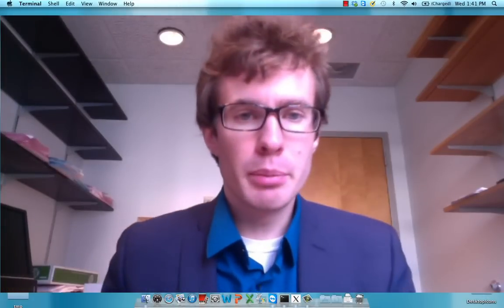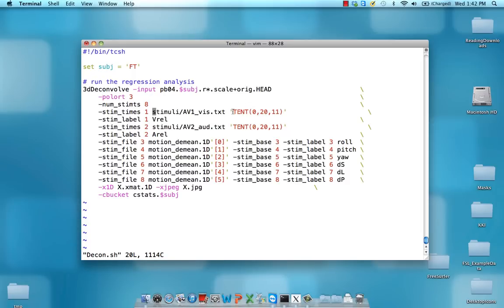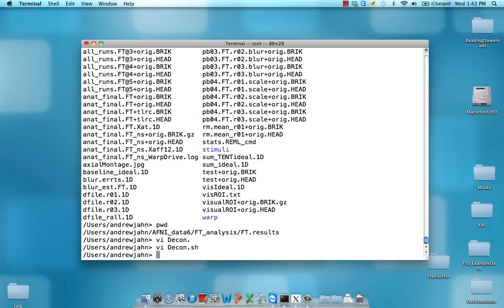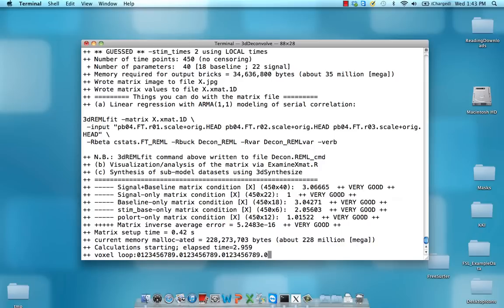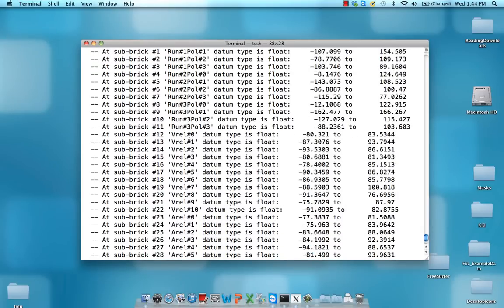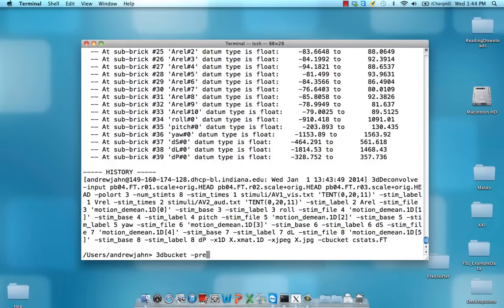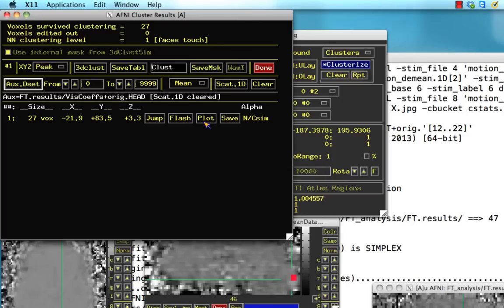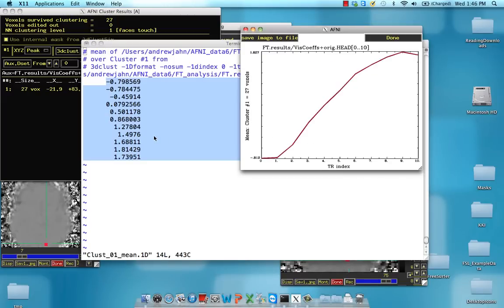TENT / FIR Models in AFNI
A brief demonstration of Finite Impulse Response (FIR) models in AFNI, which allow for more nuanced analyses of the BOLD response.